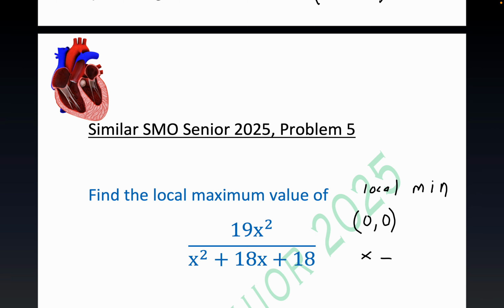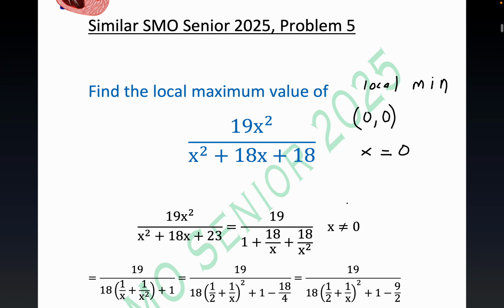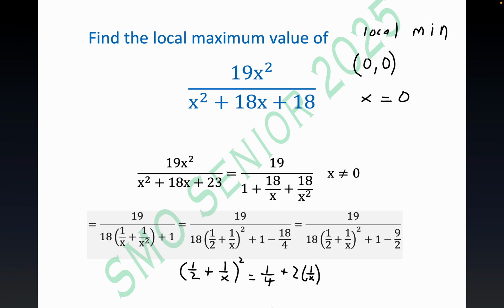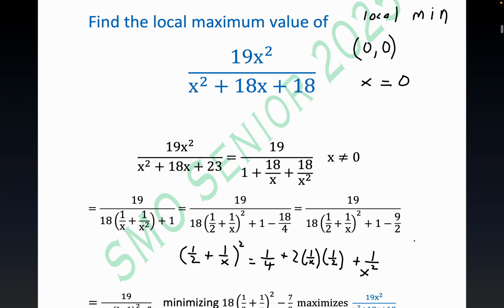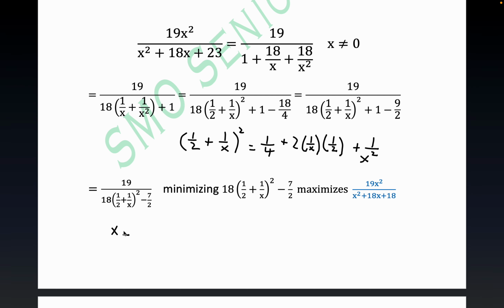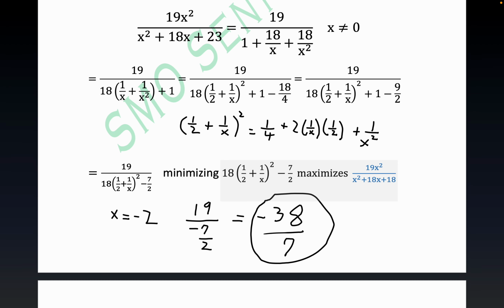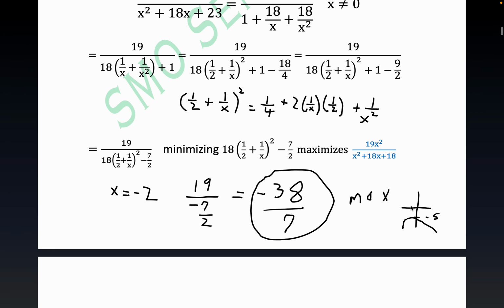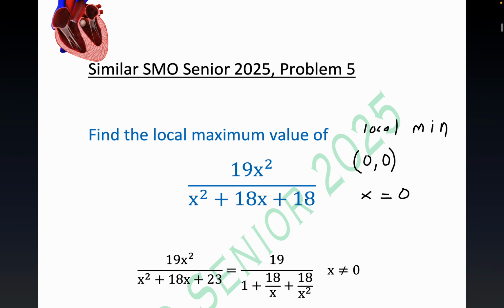Similar SMO Senior 2025 Problem 5 Find the local maximum value of (19x^2)/(x^2+18x+18)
This "no calculus" problem  finds the value of x that makes the denominator as small as possible. This forces the quotient to be a relative maximum. @mr.murraysmathland381 and Whitman College both created illuminating content on this topic.  COCO math education in Singapore used an unnecessary substitution to make completing the square involving reciprocal variable easier to understand.
Comparable To SMO 2025 Senior Problem 5